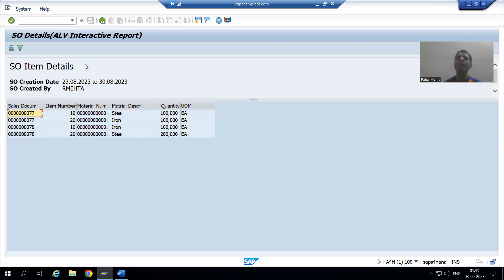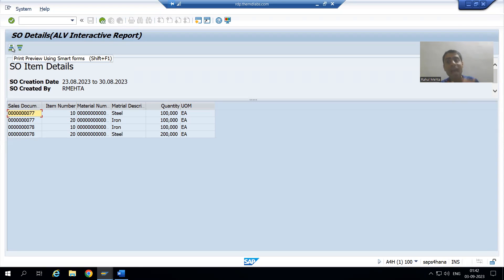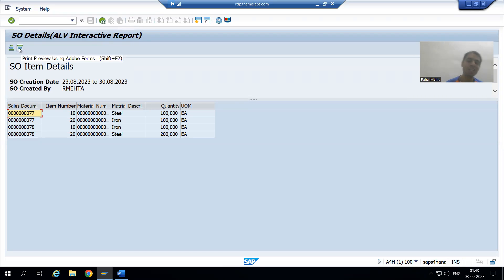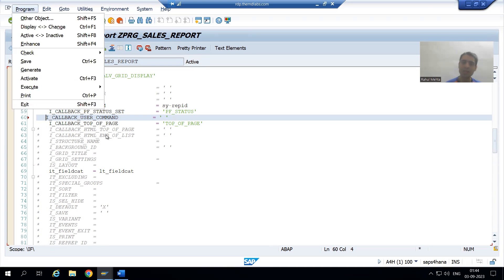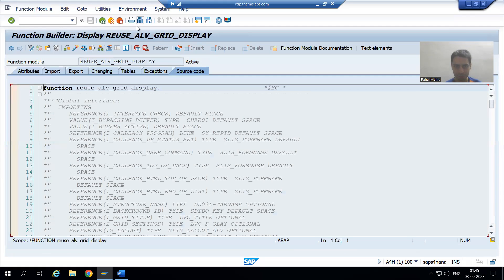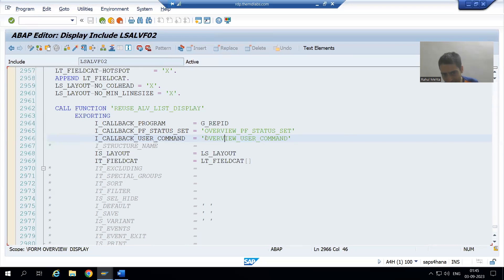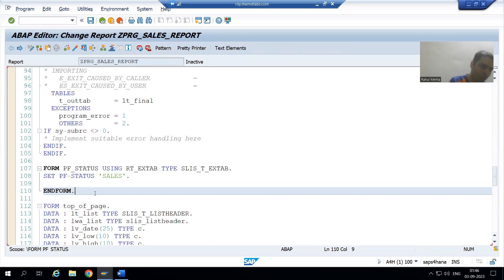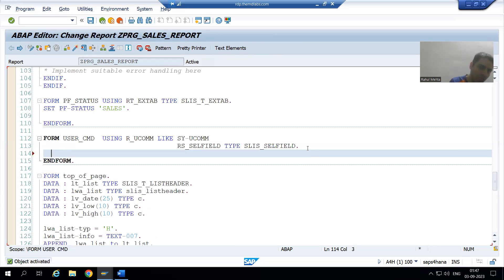36 - Sample Project Case Studies - Sales Order Report Part36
-Uncommented the Parameter I_CALLBACK_USER_COMMAND and provided name for this Parameter.
-Created the Subroutine With the Same Name.
-Checked in the Debugging Mode, the Value of Using Parameter R_UCOMM.
-Written the 2 IF Statements Based Upon the Value of R_UCOMM.